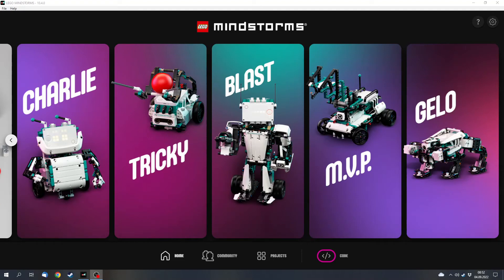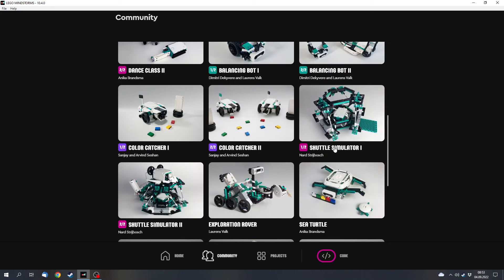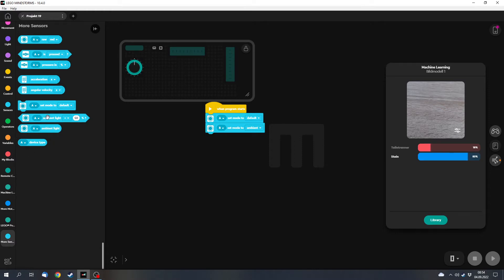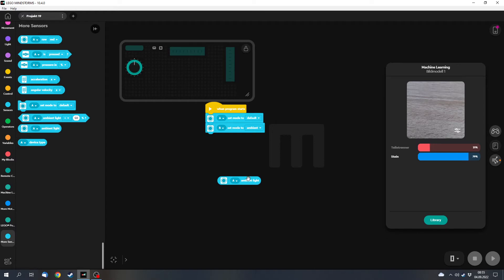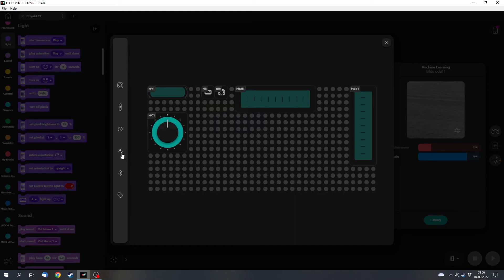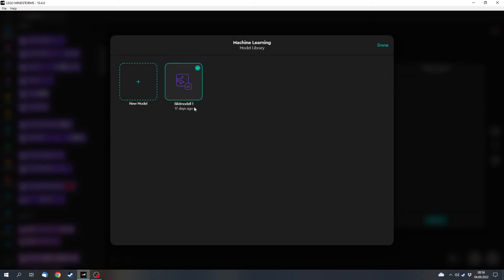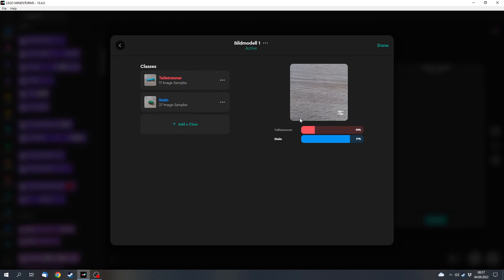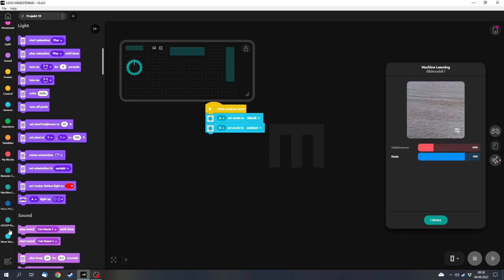Update: machine learning and more for lego mindstorms robot inventor (51515) [English|HD]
As announced in my previous video, there has now been an update for the lego mindstorms robot inventor app (51515) which we will check out. It includes new sensor blocks and the option to use machine learning with images and sounds. A constant connection between the hub and the programming device is required to use machine learning, because the microphone and/or camera of the programming device is beeing used for this feature.